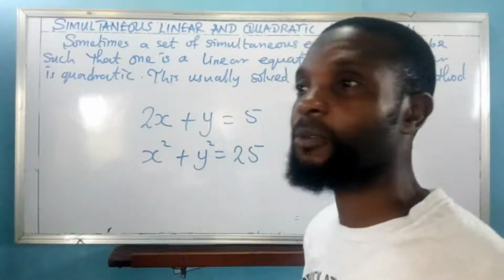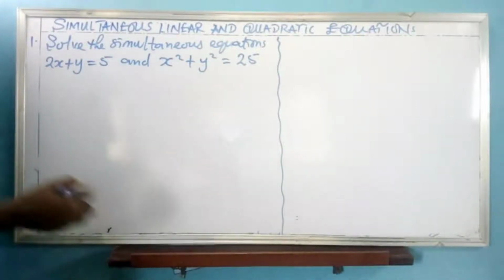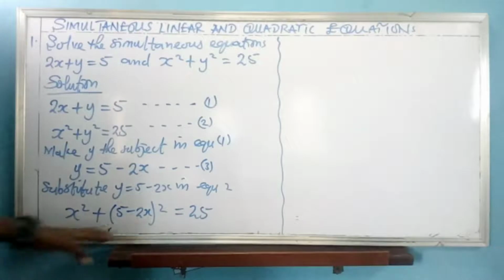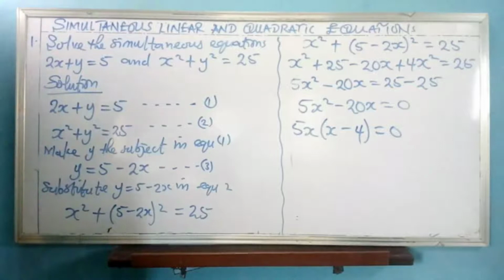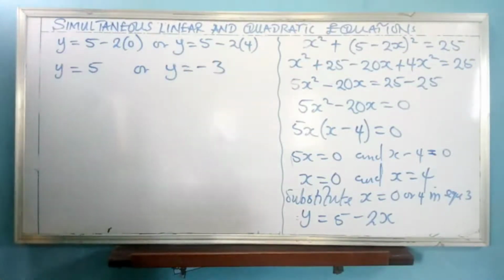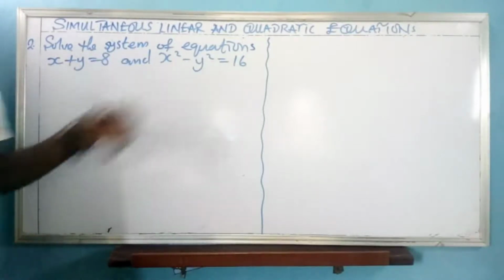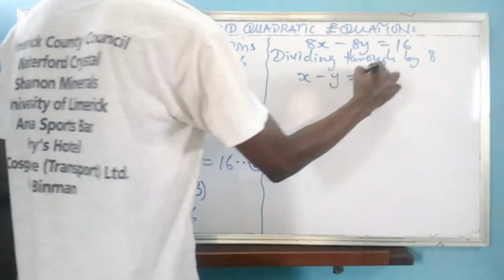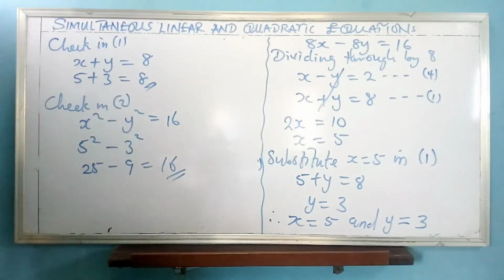SIMULTANEOUS LINEAR AND QUADRATIC EQUATIONS